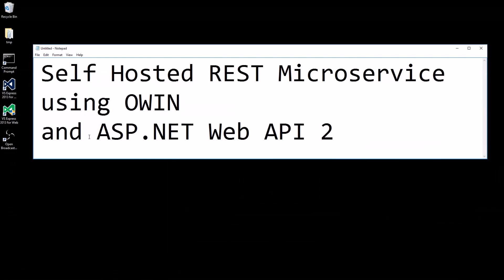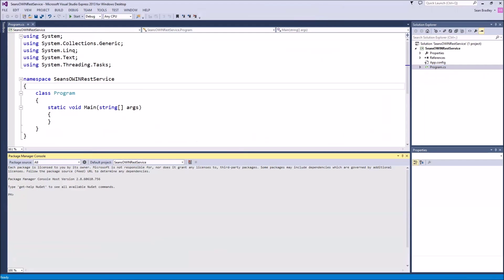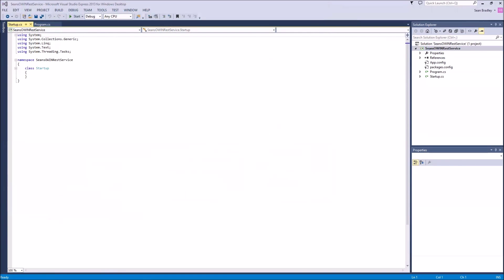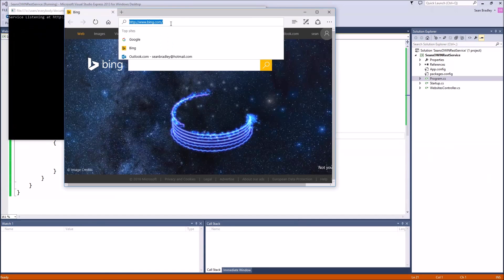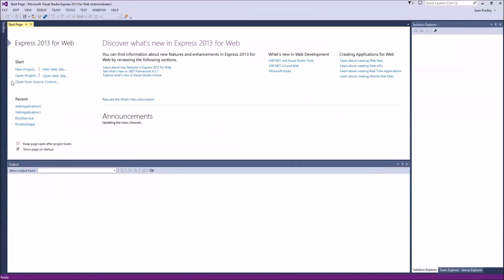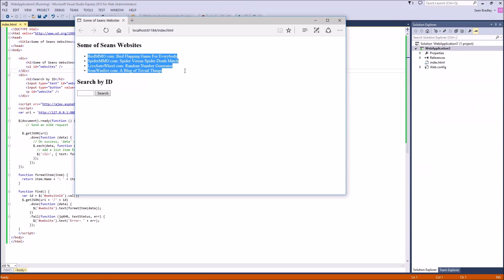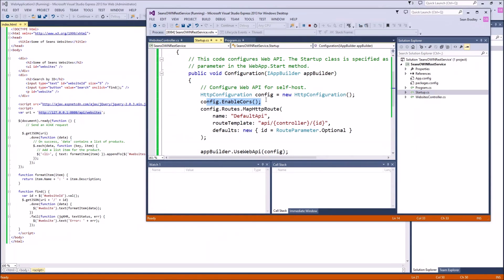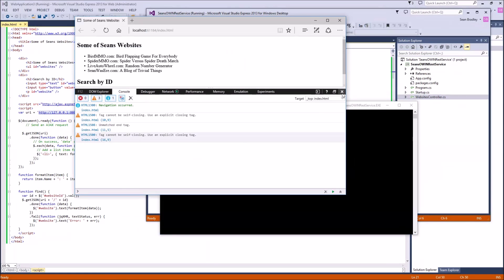Self Hosted REST Microservice using OWIN and ASP.NET Web API 2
This video demonstrates creating a simple Self Hosted REST service using OWIN and WebAPI2.
I then create a simple web page to retrieve data from the REST service.
The C# Desktop project requires two NuGet Packages.
Open the NuGet Package manager and run the following two lines.
Install-Package Microsoft.AspNet.WebApi.OwinSelfHost
Install-Package Microsoft.AspNet.WebApi.Cors

The video also demonstrates the need to EnableCors with the System.Web.Http.HttpConfiguration object to allow cross origin resource sharing.